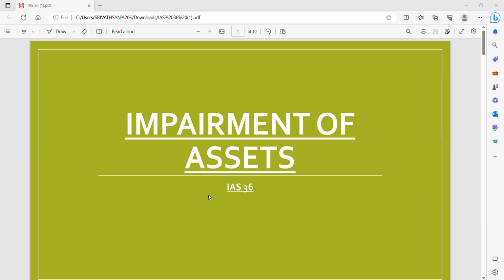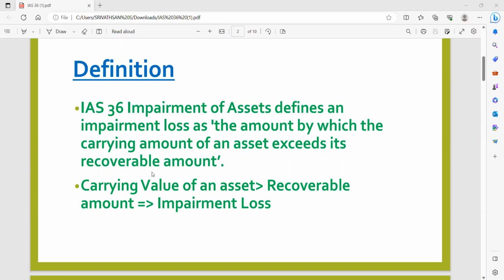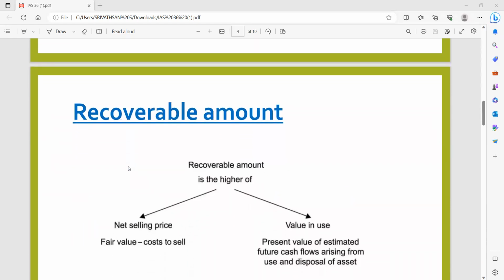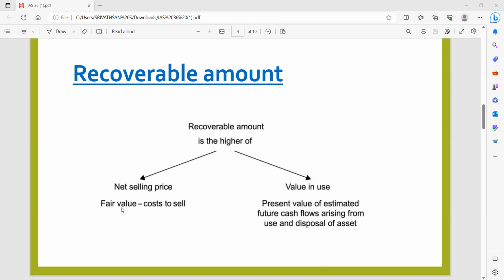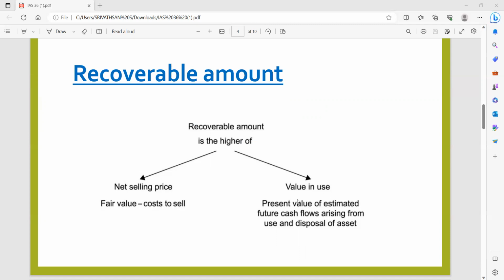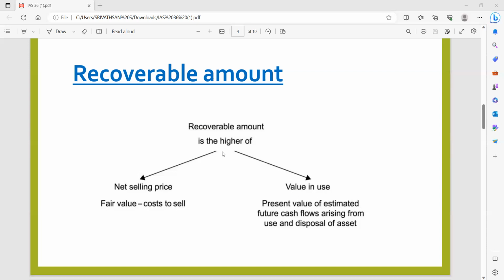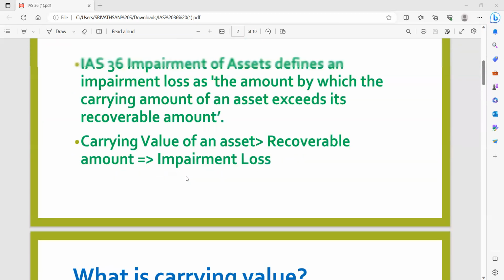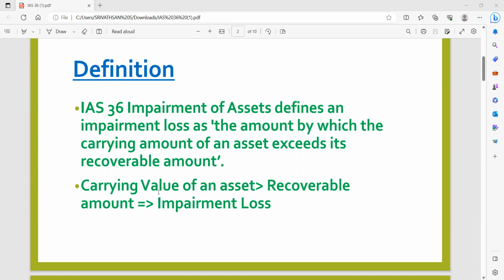IAS 36- Introduction CIMA F1/ACCA FR